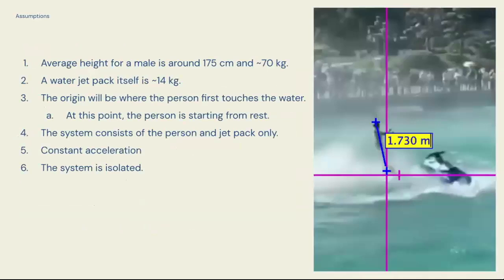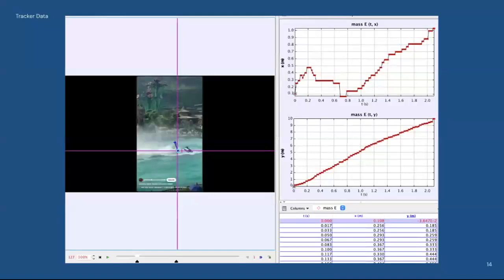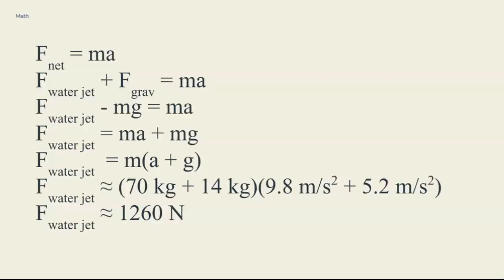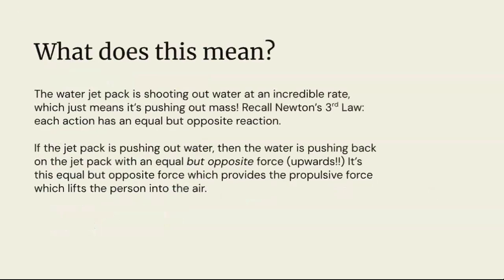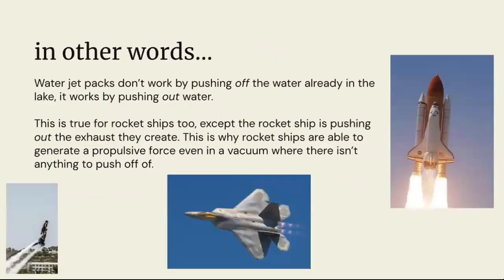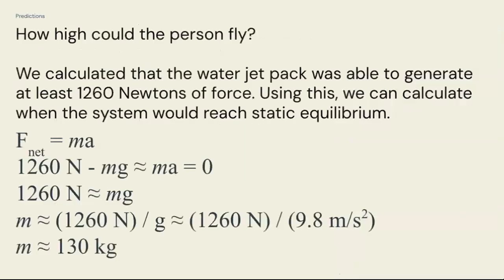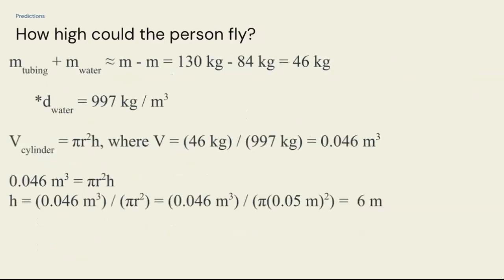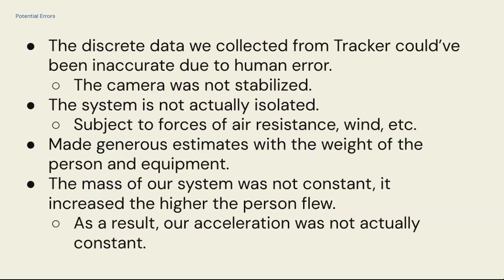Water Jet Propulsion - Lab5, Physics 2211